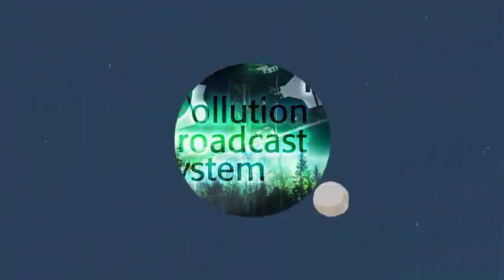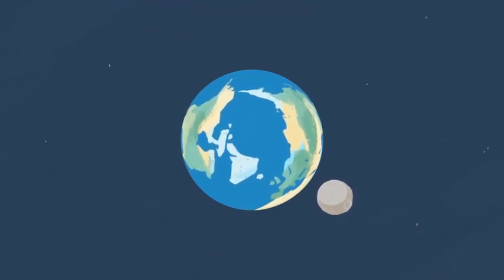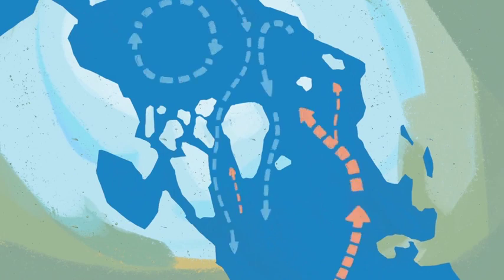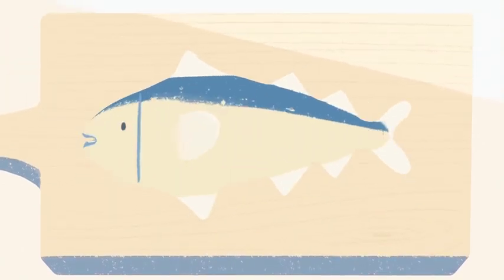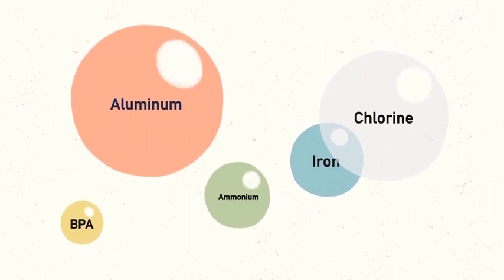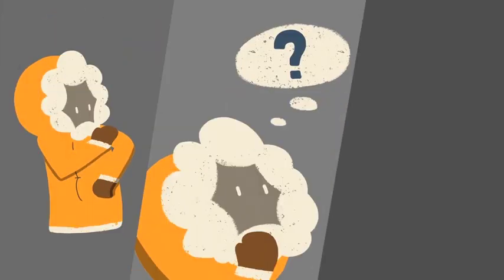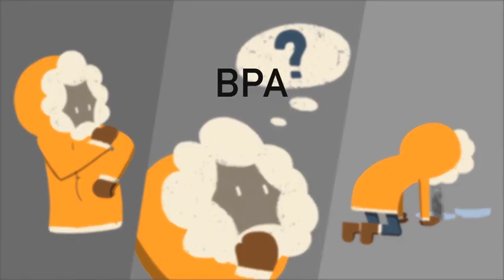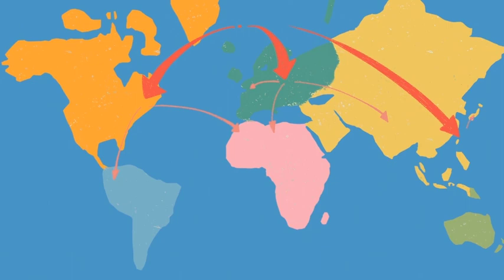3-Pollution Broadcast System PBS